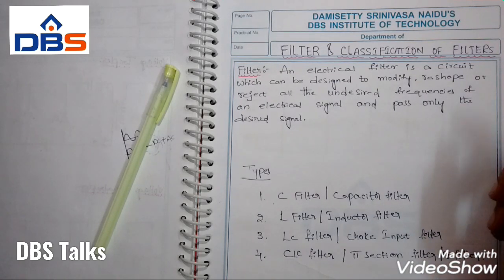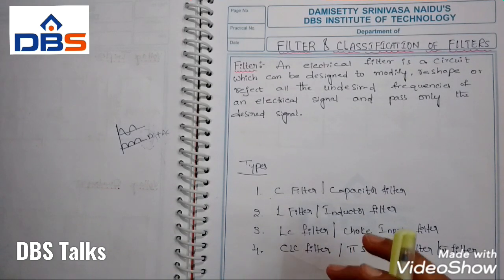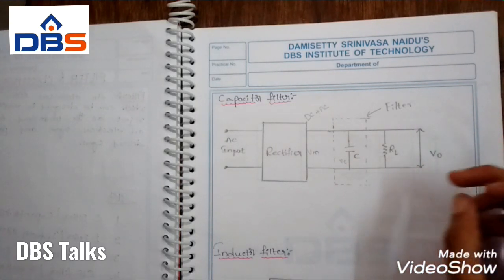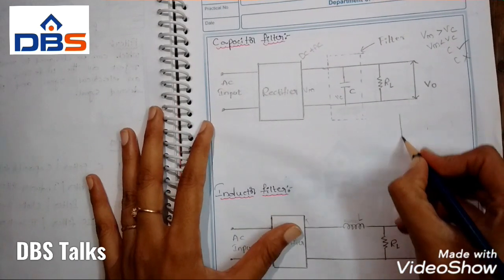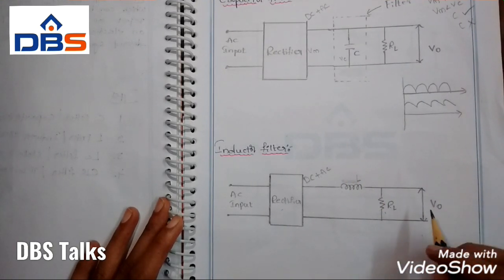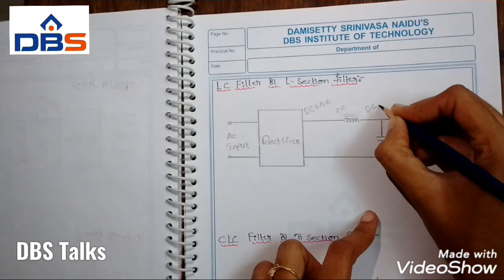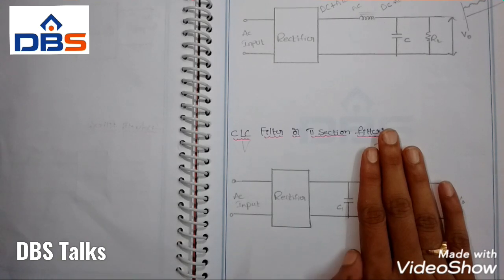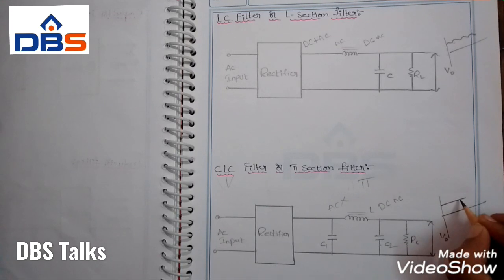Industrial Electronics,Filter and Classification of Filters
This video will help you to understand the concept of a Filter and Classification of Filters.
A small introduction about

1.Capacitor Filter
2.Inductor Filter
3.LC Filter
4.CLC Filter

Subject Title: Industrial Electronics

Branch: III BTECH II SEMESTER, ECE

UNIT- No: 3

TOPIC NAME: Filter and Classification of Filters

Thank you Kavya Madam
DBSIT - KAVALI